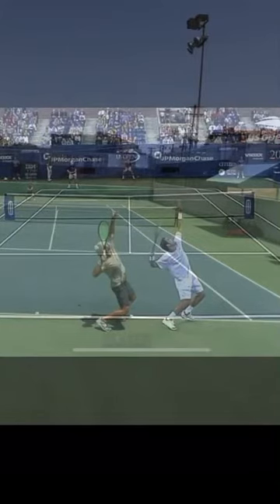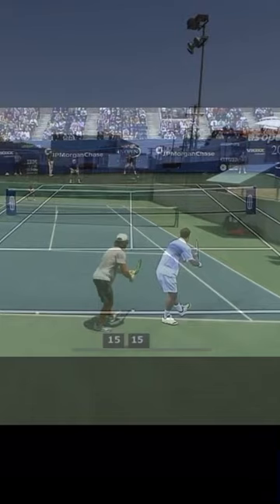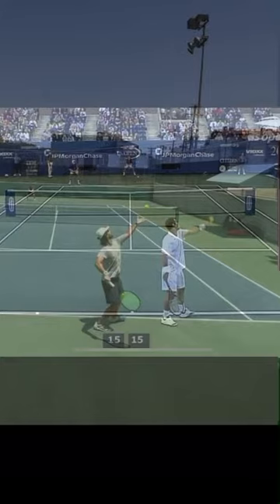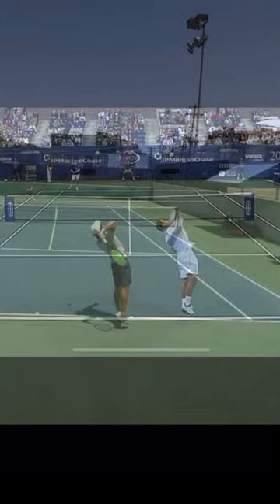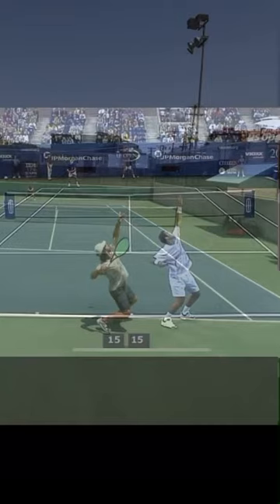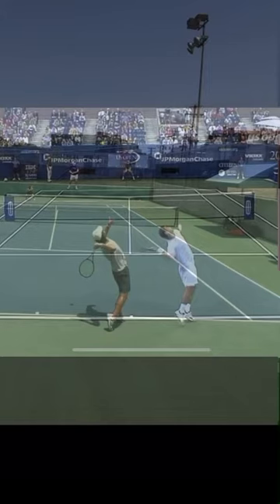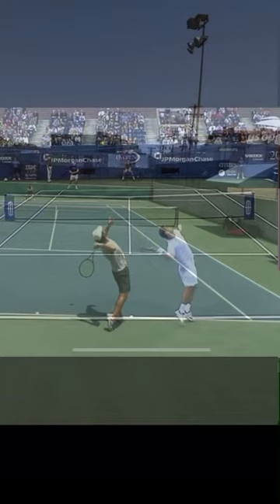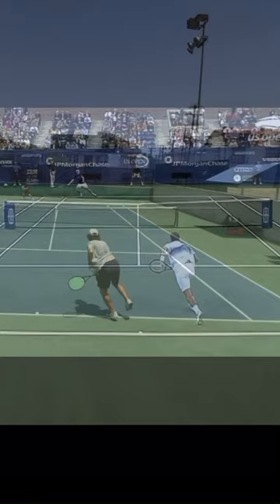Sampras 1st Serve Comparison to NTRP 5.0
In this video I'll be analyzing my first serve with my model of choice, Pete Sampras. I'll be comparing our motions frame by frame to see what I've got right and what I still need to improve.

Overlay analysis is one of the most powerful tools a player can utilize for technical improvement.